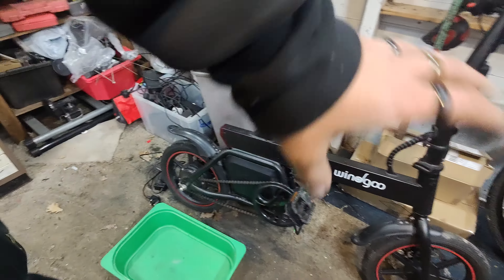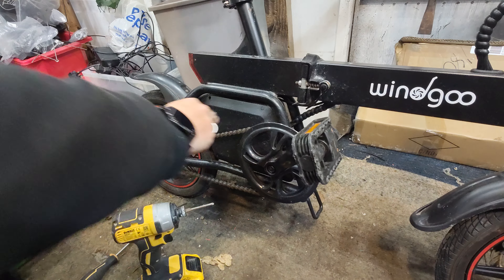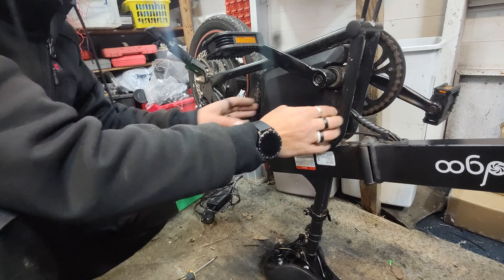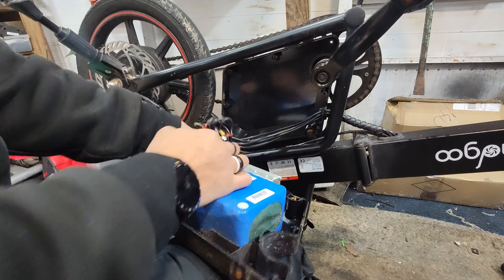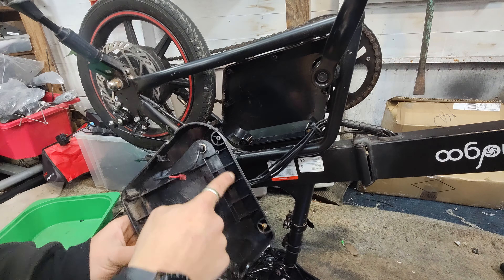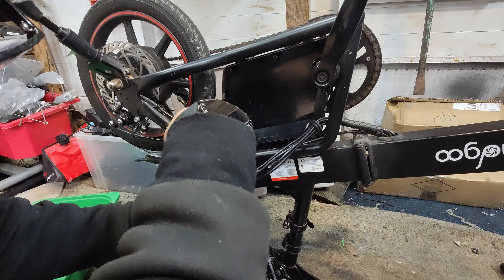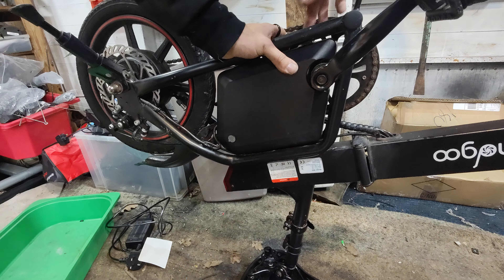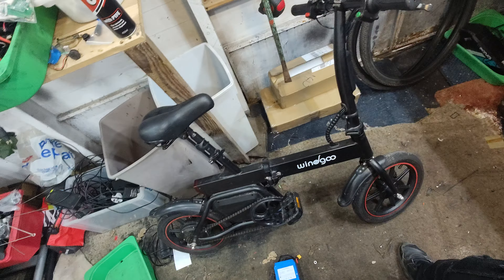How to Replace a WINDGOO B20 Battery Pack - full dissasembly and replacement.